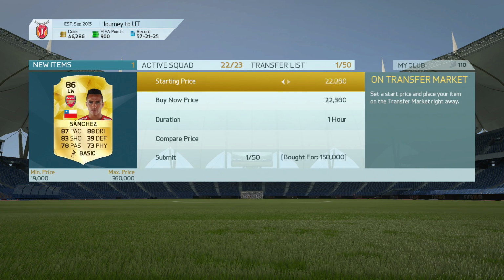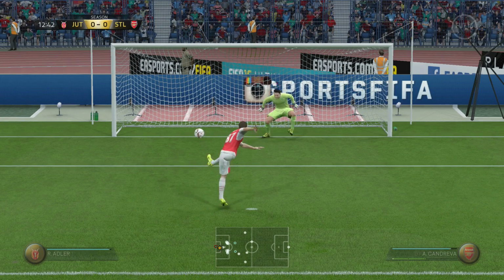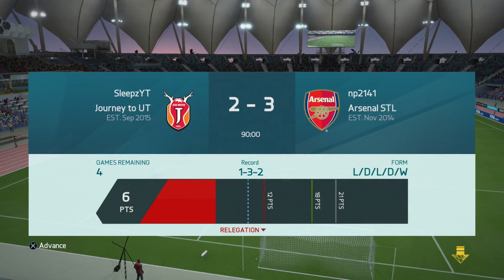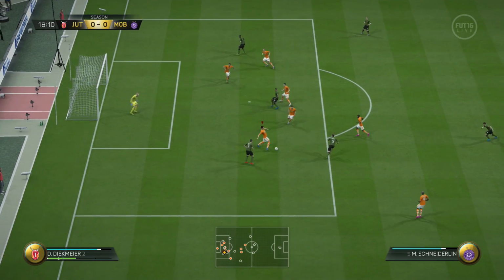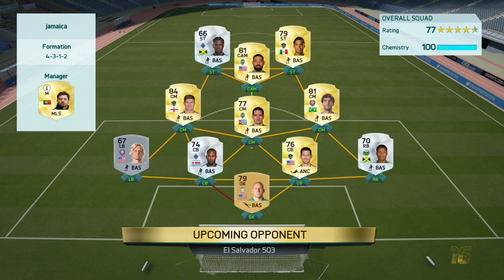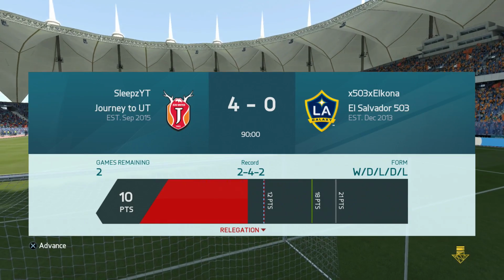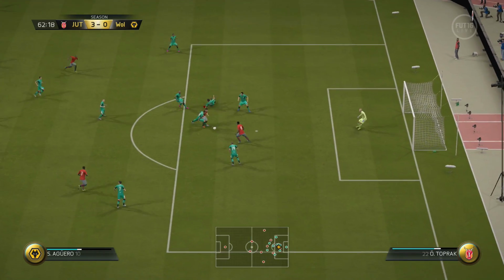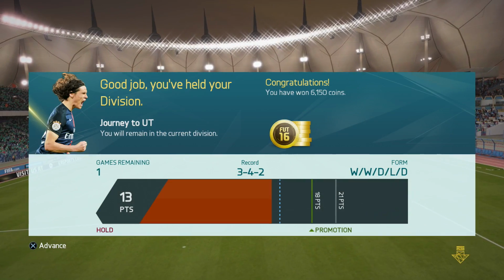FIFA 16 | Journey to an Ultimate Team Ep. 27 | Big Profit on Sturridge!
I really thought that IF Sturridge was going to cost us coins, but we get a lucky break and manage to sell for over 10k profit!